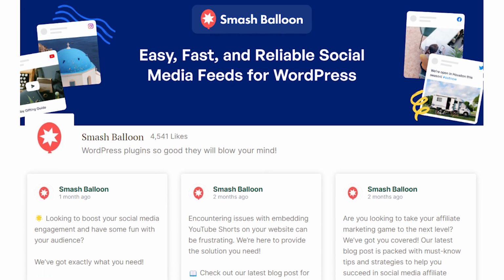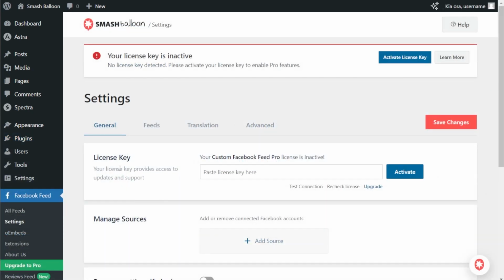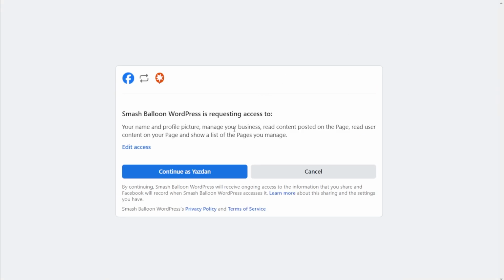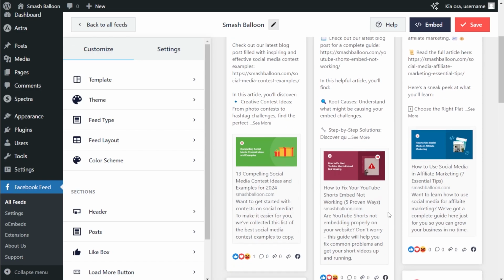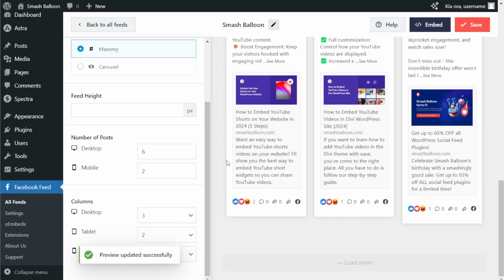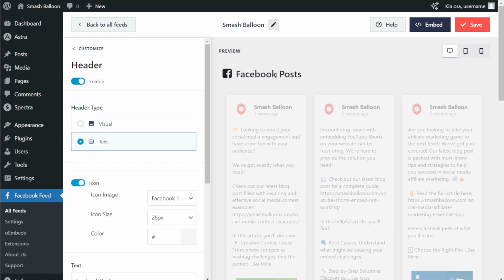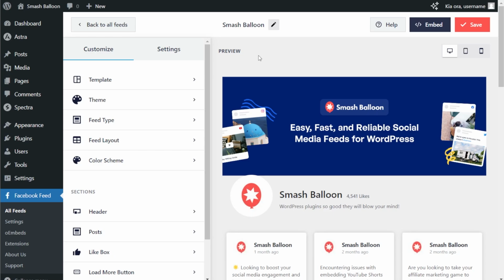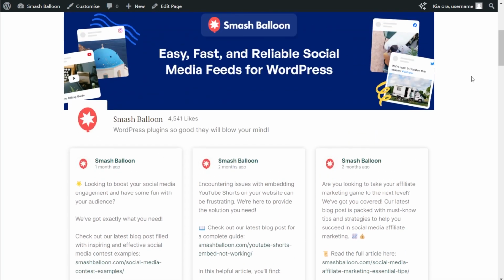The BEST Way to Embed Facebook Posts on Your Astra WordPress Website!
If you want to add your Facebook Posts on Astra websites, this is the video for you!

As a popular WordPress theme, tons of people are using Astra to create an engaging website for their brand.

And if you want to make your Astra website even more engaging, you can simply embed your latest posts from Facebook.

Since manually embedding Facebook feeds can be challenging, we’ll show you a much easier way in this video.

📖 Video Chapters
00:00 - Introduction
00:24 - Installing the Plugin
01:02 - Creating a Facebook Feed
02:50 - Customizing the Feed
05:13 - Embedding the Facebook Feed